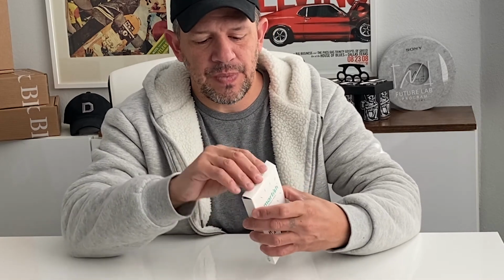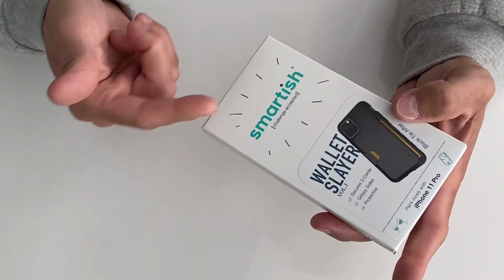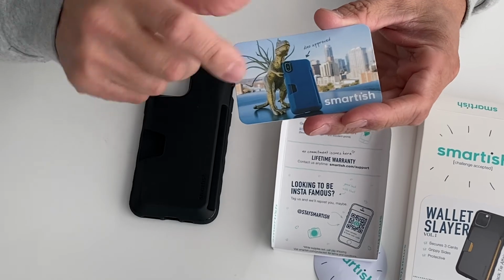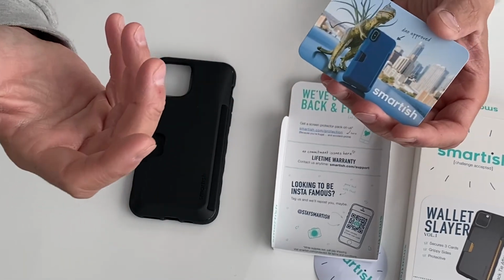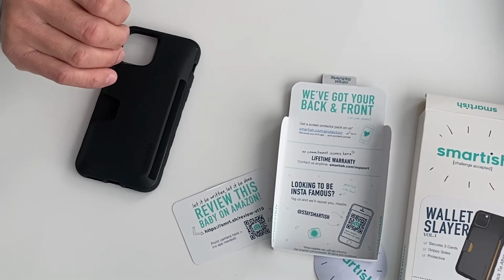The Best $10 Product Packaging 2020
Can Smartish deliver the best user experience of 2020 complete with delight and a memorable unboxing for their $10 product? YES, let's see how they did it.

Watch how a well designed dieline combined with graphics that speak directly to the consumer create one of the best unboxing's of 2020 for a sub $10 product.

We've all seen memorable packaging for product costing hundreds of dollars, but how do you design packaging for product that's less than $10? You need to be Smart about it, at least you need to be Smartish. The box design for their phone cases tase into consideration the variety of products they carry and create an easy to customize box. A box that allows them to change the graphics on the exterior quickly and conveniently while still being a sustainable package design.

By creating an inner tray with an exposed tab on the box exterior the consumer is invited to open the box using the pull tab which not only opens the box, but it also removes the product in one motion. This interaction is unexpected but also memorable in that the visual design and copy writing are intended to entertain, while unapologetically peppering in call to actions at every step.

Ask and you shall receive appears to be the brand's guiding principle, which is something many brands are afraid to do.

The results of all of these CTA's? 25,000 5 star reviews!

If you're considering packaging design for your sub-$10 product and want to know where to start or looking for inexpensive packaging inspiration - check out Smartish. The Smartest packaging of 2020.

Video Details:

You've seen plenty of beautiful
packaging out there for products at
retail 3 4 or $500 where they've created
custom materials all these different
print process is applied to the
packaging just a beautiful sharp crisp
corners on it but what do you do when
your product retails for 10 dollars
you've got a minimal budget on packaging how do you create smart intelligent packaging?
That's what we're gonna talk
about today I'm good on box

my name is Evelio Mattos, packaging
designer. And recently I purchased a new
phone I needed to get a new case so today
we're gonna talk about Smartish these
guys have phone cases variety of colors
for a variety of phones but beyond the
product itself what what struck me and
we got me super stoked on this was the
fact that this packaging is dirt cheap
this isn't the most innovative packaging
by any means but this packaging it
delivers a killer unboxing experience
it's everything you want in your Packaging.
so if you haven't pick up this
case if you haven't dealt with this
brand I suggest you go spend 10 bucks
pick this up and investigate the
packaging because this is how you do
packaging

so take a look at the pack from the outside you've got smartish in a light blue and dark blue and those are
the only two colors that are printed on
the outside of this box everything else
is a label this is one label that wraps
all the way around and comes up the back
of the barcode it keeps it really clean
really simple this is probably being
hand applied which is you know it takes a
little bit more time might cost a little
bit more on the fulfillment side but
from a packaging manufacturing
standpoint this is a killer solution for
anybody that's got products of under $10
gives you a lot of flexibility the
product changes all you're doing is
changing a label which is nothing the
copywriting on this is the copywriting
all this is a lot of fun
when you turn around instead of
having some kind of a cherry lock or
some kind of a tab to seal this they've
got this little tab here you got to open
sesame' which you pull and
you know I'm gonna show you that again
pull it raises this flap right so it
opens the box for you which is pretty cool
one other thing you'll notice is that
this box doesn't have dust flaps these

little minor flaps on the side the tuck
in it's a $10 product it's a phone case

if dust gets in there whatever you pull
the open sesame' tab lift it it opens a

box pulls us out gives you Wallet Slayer
volume one it's the first round take

this out nothing left here turn it
around products here comes with a

sticker then on the inside this little
tray it's really smart tray there's like

one little blue flap down here where
this folds over and glues it so the full

unboxing front back Open Sesame
raised this slide this out sticker

get this get that QR code in the product
they've even gone as far as to place the

credit card sized graphic in here just
slide this out Dino approved again just

some smartass comment on the back bar
code again

review this baby on Amazon one it's
telling me showing me how the product

fits in here how easy it slides out but
also it's got another call to action

don't be afraid to ask consumers to do
something for you again smartish
smartest packaging i've seen for
products less than $10